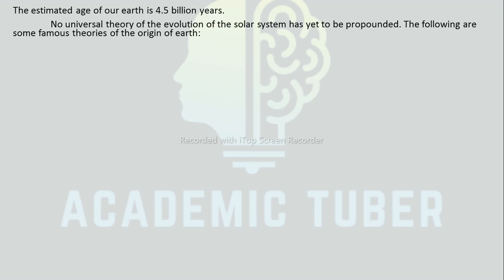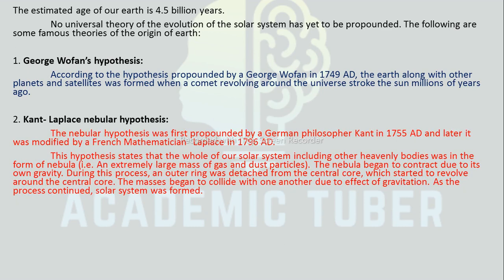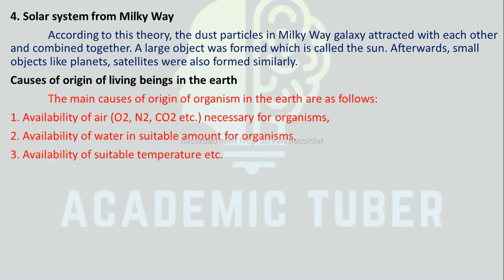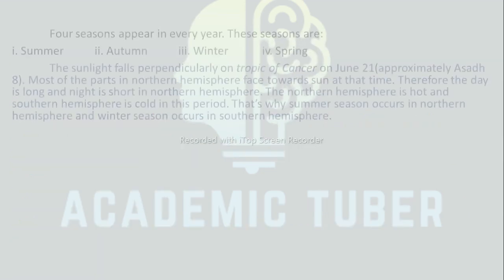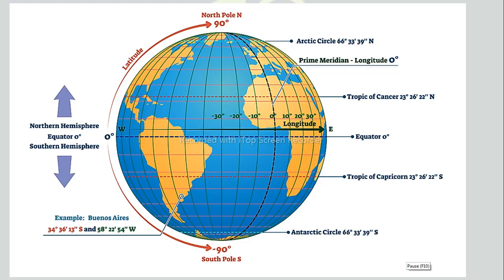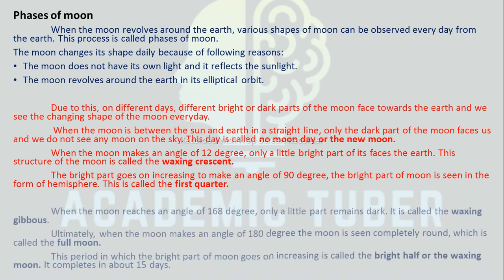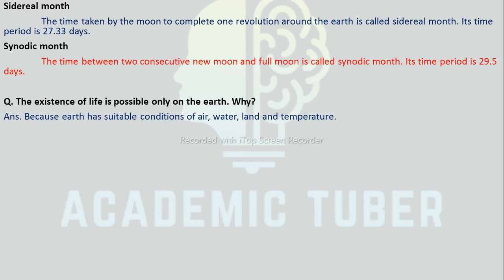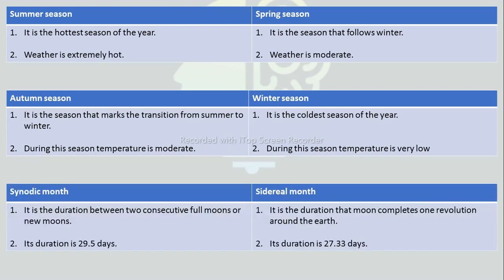Class 8 | Earth and Space | Science and Environment | BLE | Complete Note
In this video, I'll teach  Class 8 Science and Environment, Earth and Space. Complete NOTES of Class 8 Science and Environment, Earth and Space.

Course outline
- Some hypothesis about the origin of earth
- Causes of evolution of life on Earth
- Change in position of earth and sun
- Change in season

Class 8 Science and Environment, Earth and Space.
Class 8 Science Solution, Earth and Space.
Class 8 Science and Environment Note, Earth and Space.
Class 8 Science, Earth and Space.